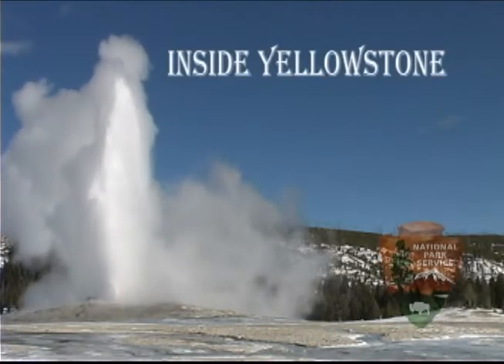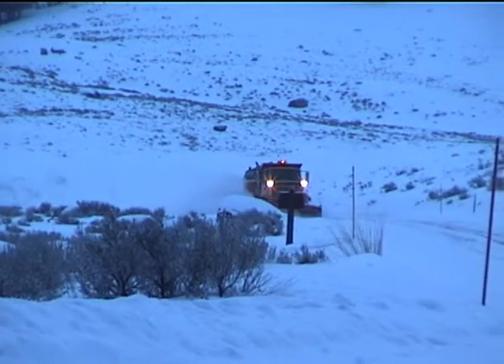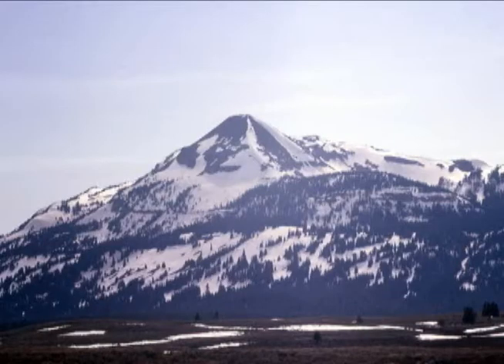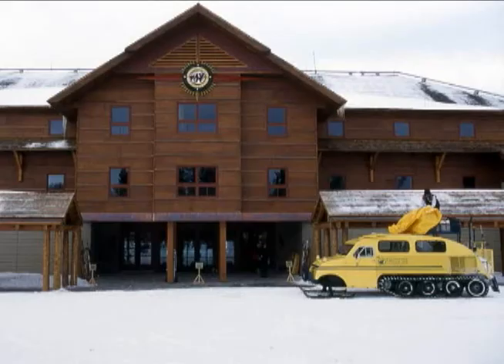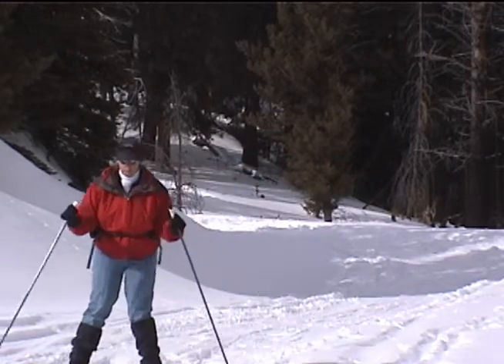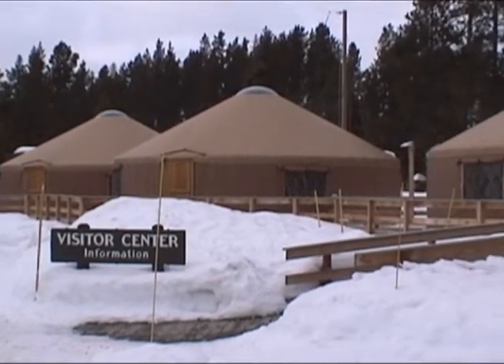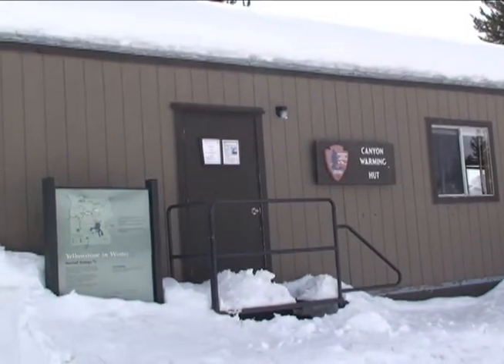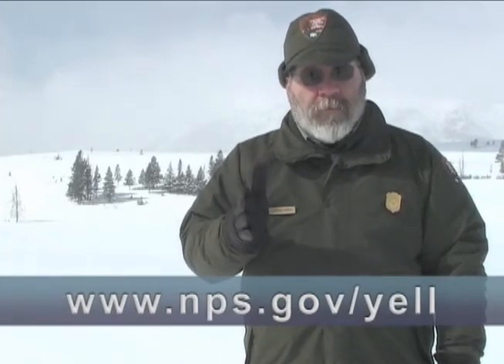Inside Yellowstone - Winter Activities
Historically, Yellowstone National Park has been more of a summer destination than a winter one, but there are all kinds of winter opportunities to be had by the adventurous traveler.

You can find our Podcast on all the major podcast directories including iTunes, Google Play, Spotify, Stitcher, TuneIn and more.